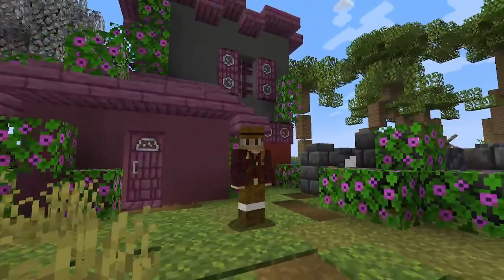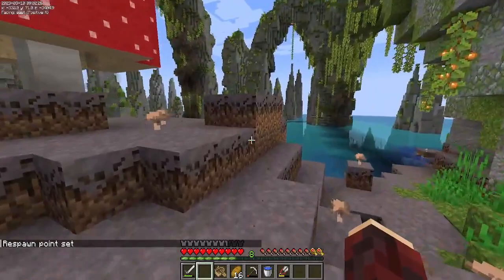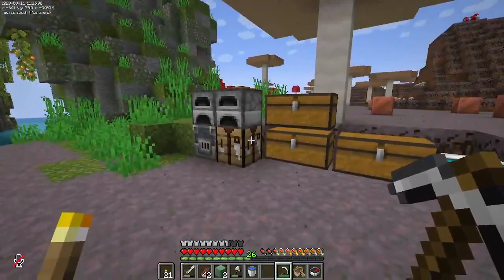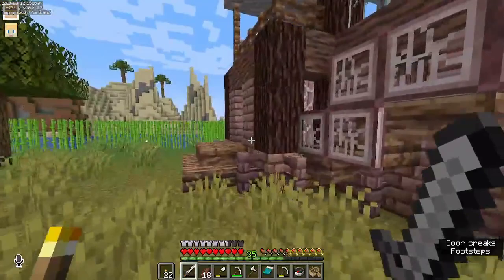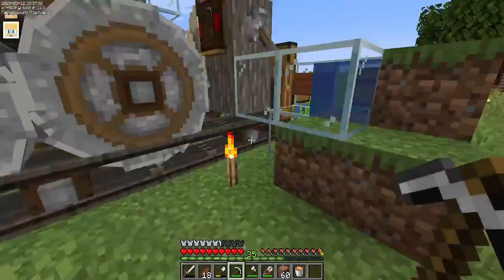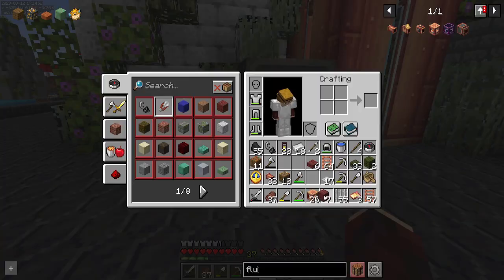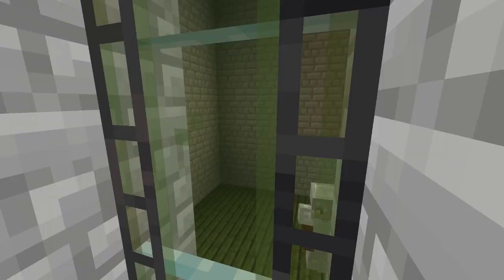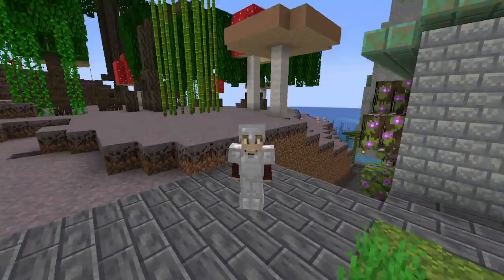We Had to Start Over... | Modded Minecraft (Create Mod 1.19.2) | Northern Lights SMP 2.0 E01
Northern Lights SMP season 2 is back with a fresh start. Unfortunately, our previous world became corrupt and so we had to start over in a brand new world without Better Minecraft. Now with the Create Mod and Biomes O'Plenty the Northern Lights SMP 2.0 is working better than ever.

Stick around as I bring our mushroom island/lush arch base to life as a eco/overgrown/cyber punk inspired city. To watch the beginning of Season 2 check out this playlist

And if you're looking for a vanilla Minecraft playthrough, check out my single player series